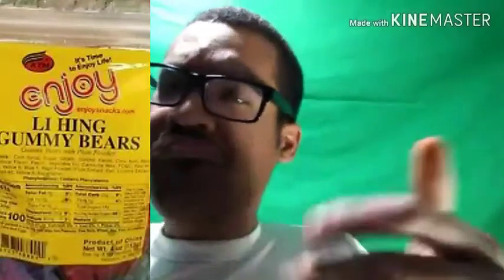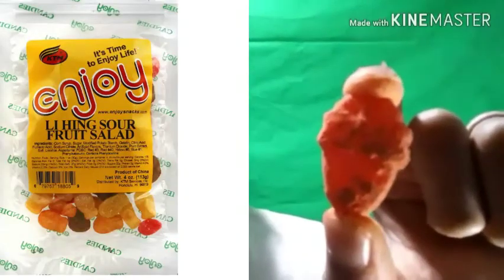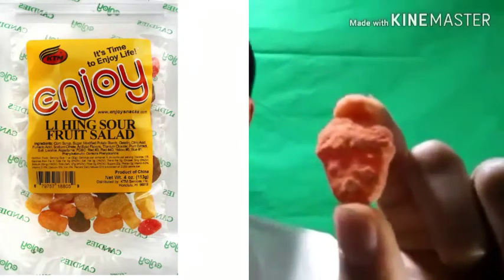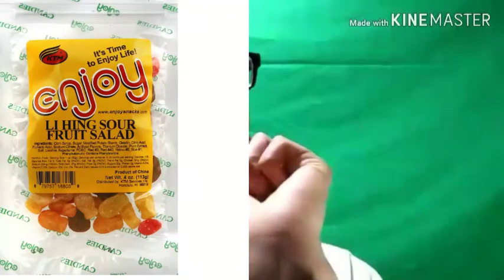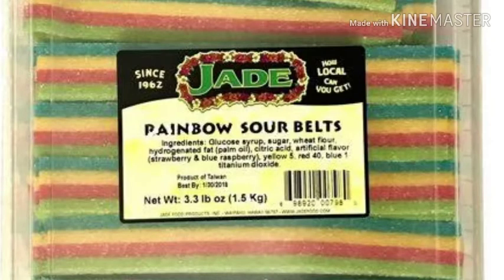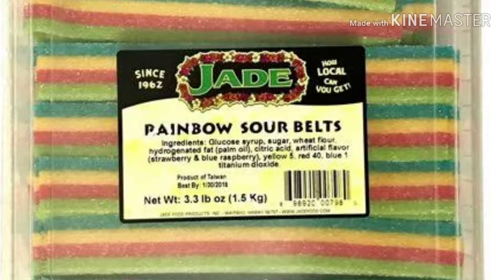Finger Li Hing Good Review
Trying sweets and treats of Hawai'i with the Li Hing powder. Not all the flavors mesh well with the powder. All kinds.

Yes JamesParksandRec TV Ministries now has new fresh Merch in the year 2020!

I thank you and appreciate you 🍅 Tomato mafia and 🌲Parks people for all kinds of love and support. Click the small bell for timely notifications of newly posted videos.

Everybody wants to go to heaven. God bless! Remember the relay of love continues. Rest in power cuz Javier 💪💪